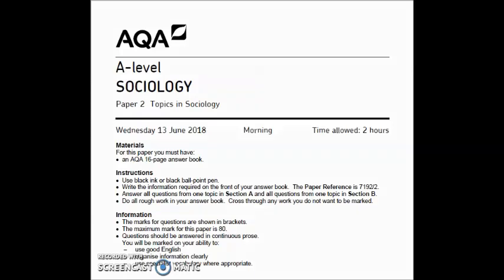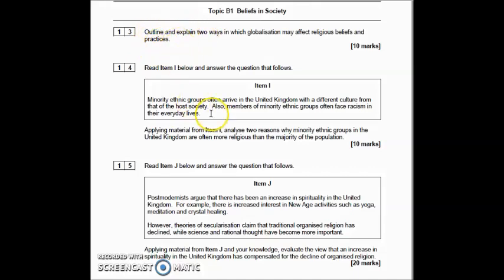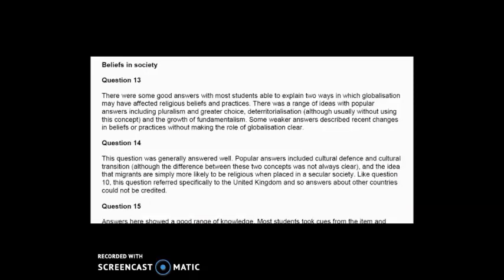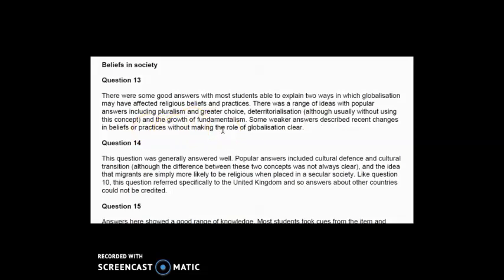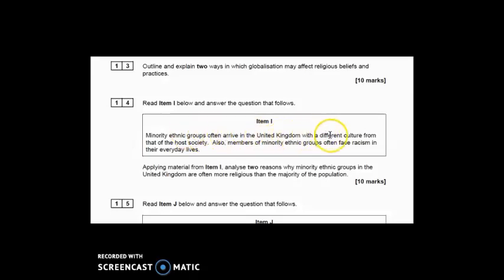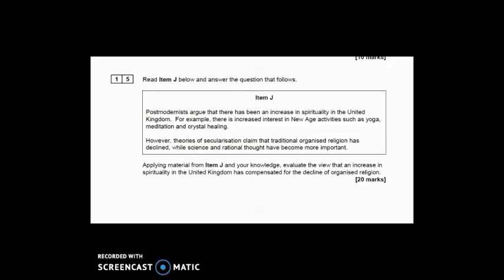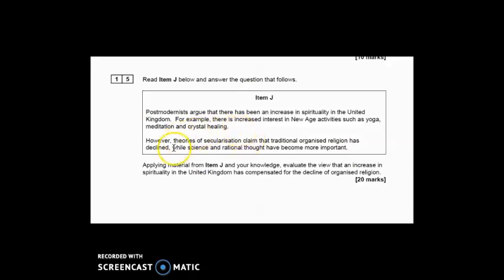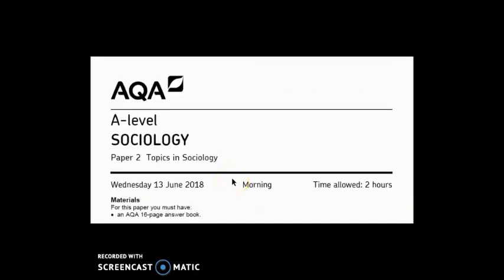2018: Paper 2 Beliefs in Society section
This video examines what was on Paper 2: Section B1: Beliefs in Society. Perfect if you want a brief overview of the questions and what the examiner report said. Some handy tips!

If you don't LIKE the video PLEASE let me know why rather than clicking the dislike button... it is quantitative data which lacks validity! ;-)

If you want to SEE the PAPER AND EXAMINER REPORT you can access them here from AQA:

So what about me?

Hey everyone, little bit about me. I LOVE teaching Sociology. I have taught Sociology since 2007 at the same Sixth Form College in NW England.

*New to 2019 presented one of the Tutor2u Grade booster workshops in Manchester. I really enjoyed the experience and meeting students and teachers there. Fantastic venue (Vue Cinema) seeing the presentation on the ‘big-screen’ and co-presenting with Duncan was fantastic.

Also *New to 2019 set up a website to share with you any paper documents or hand-outs that accompany the videos – please check them out! Feel free to print off and share.

Thank you Kate 

GREAT music:
Sping music